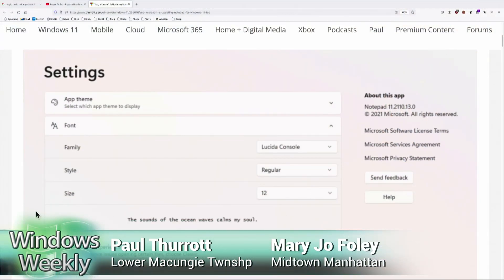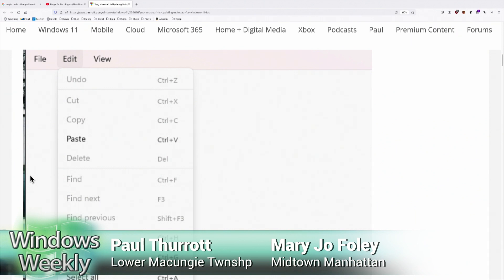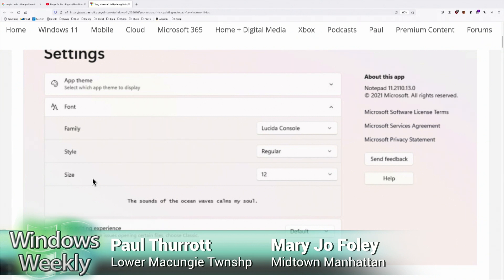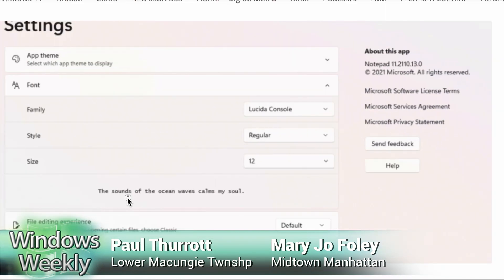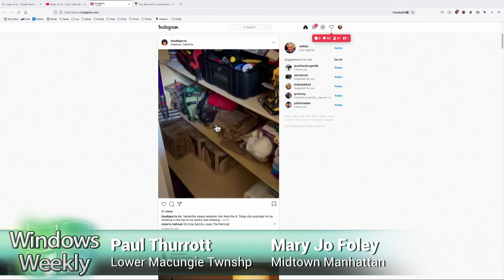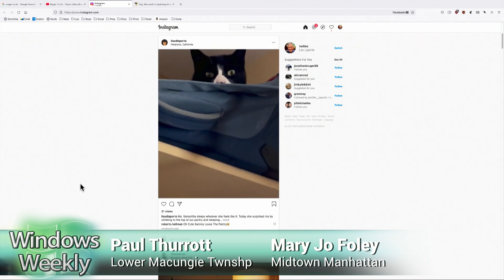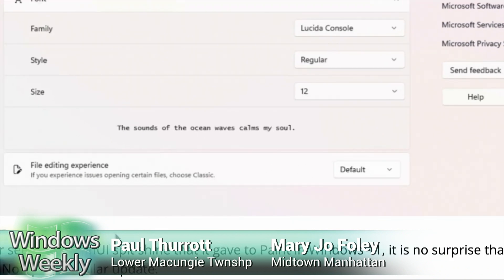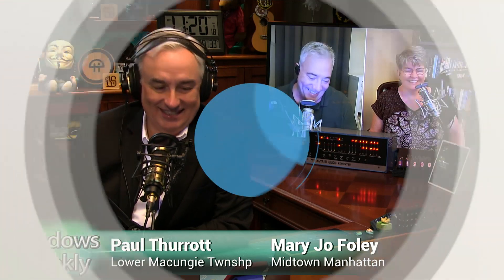Notepad Gets an Update in Windows 11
On Windows Weekly, Mary Jo Foley, Paul Thurrott, and Leo Laporte discuss the planned update for Notepad in Windows 11.

Hosts: Leo Laporte, Paul Thurrott, Mary Jo Foley